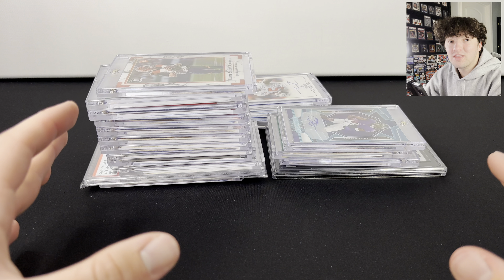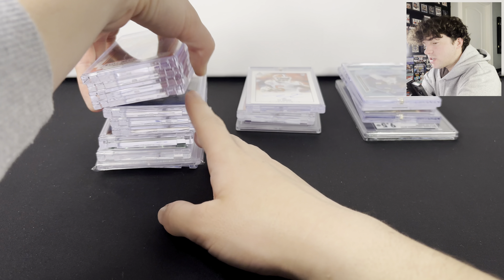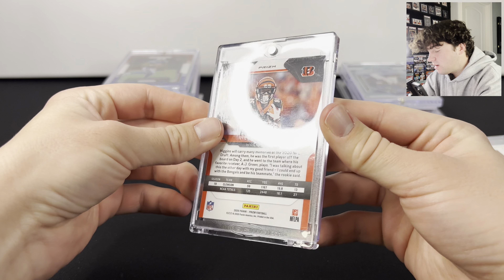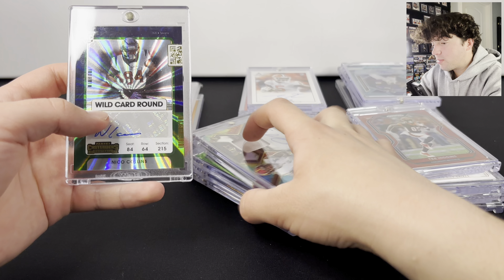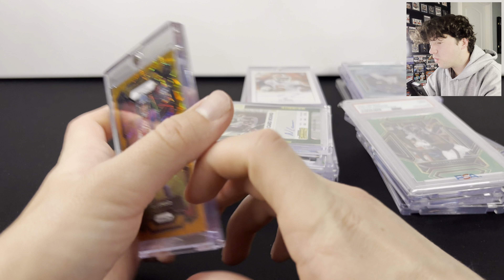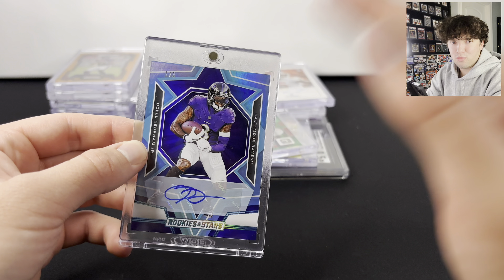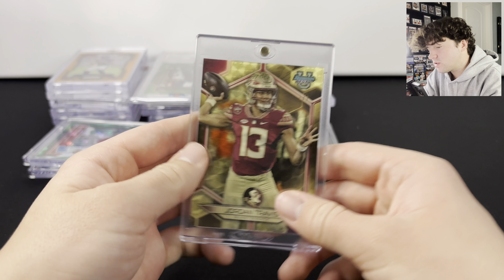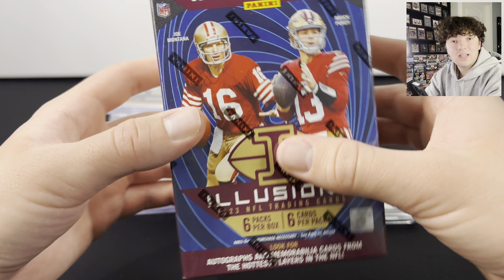INSANE Sports Card Mail Day!… (Multiple 1of1’s)